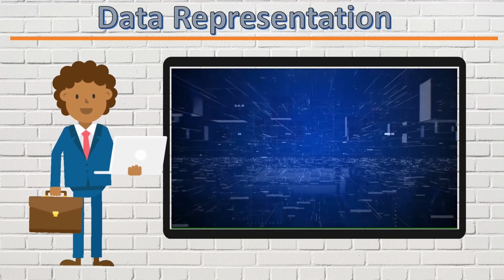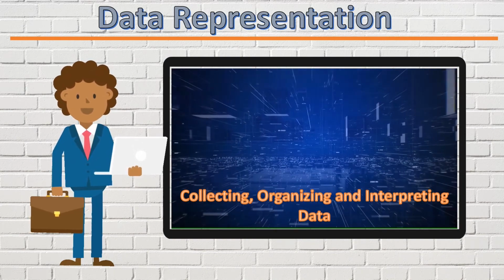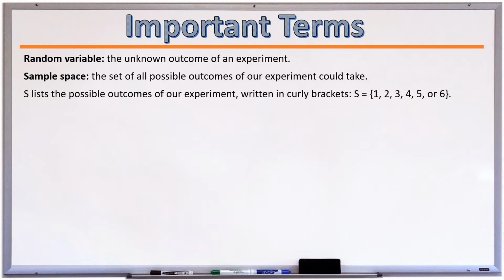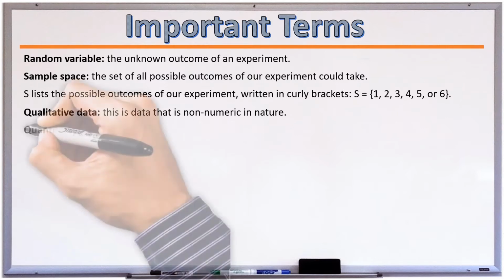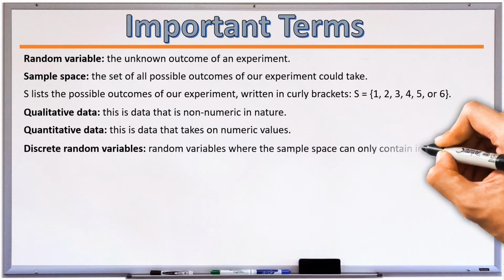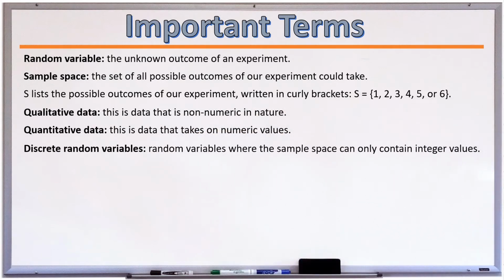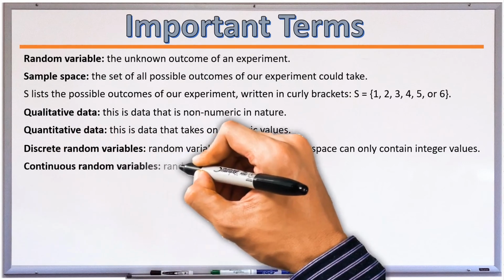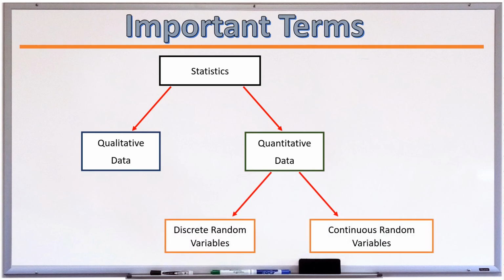Business Statistics Made Easy - Chapter 1 Data Representation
This video is a demo taken from my online course "Business Statistics Made Easy". This course is designed to provide an easy-to-understand guide to many of the most powerful applications of statistics to help you manage your business more effectively.

In this video I give a brief introduction of the field of statistics, and talk about data representation.
The main topics covered are:
- What is a random variable?
- What is a sample space?
- What is qualitative data?
- What is quantitative data?
- What is discrete vs continuous data?

Enrol in the course today, improve your knowledge, understanding, and confidence, and make informed business decisions!

for more information on other training courses currently on offer.